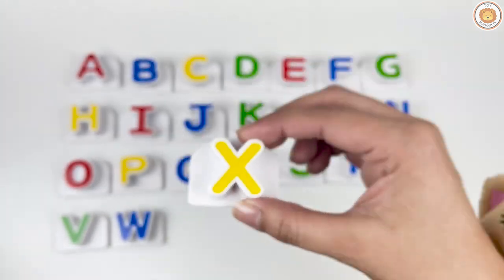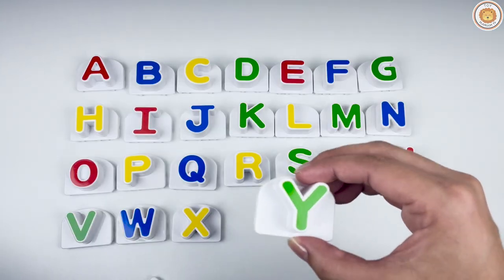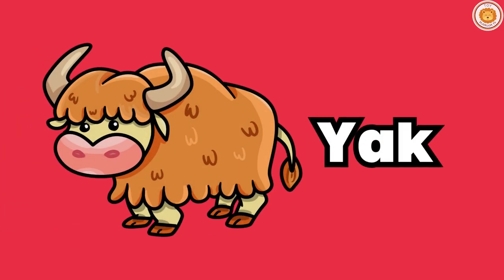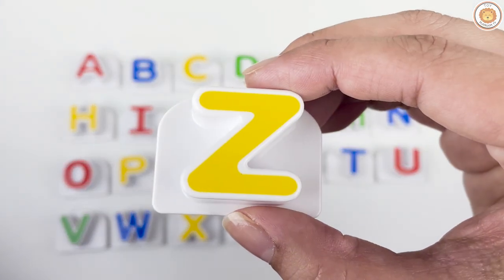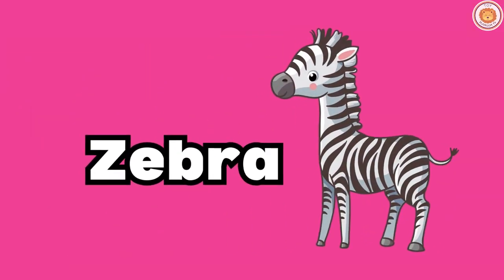Animal ABC for kids-Learning videos for toddlers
"Learning the Animal ABC for Toddlers" is an educational video designed to help young children learn the alphabet while also familiarizing themselves with various animals. The video is animated and features colorful and cute illustrations of animals that correspond to each letter of the alphabet.
Learning the Animal ABC for Toddlers is a fun and engaging way for young children to learn the alphabet and become familiar with various animals.